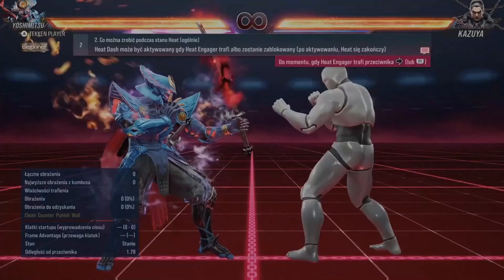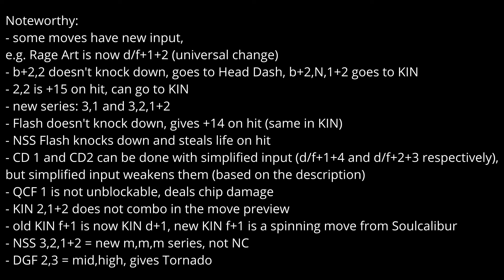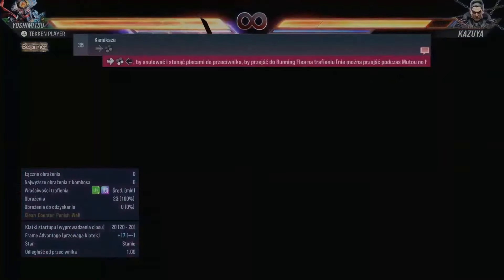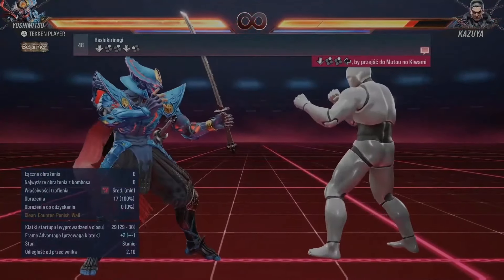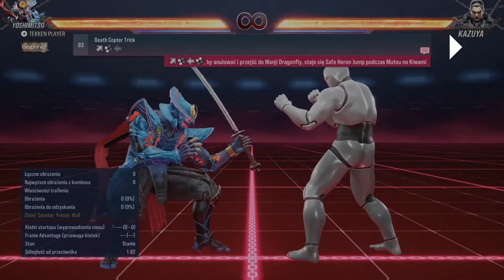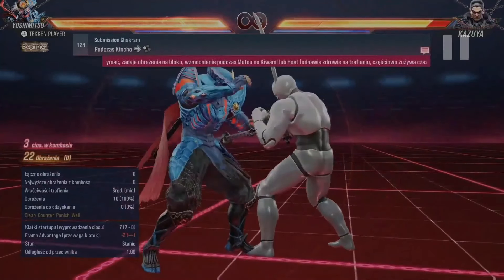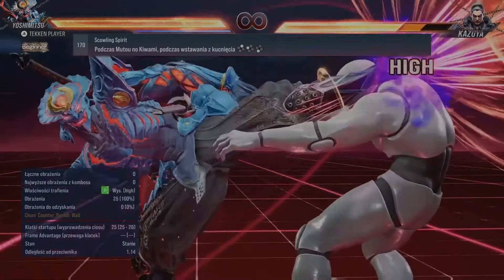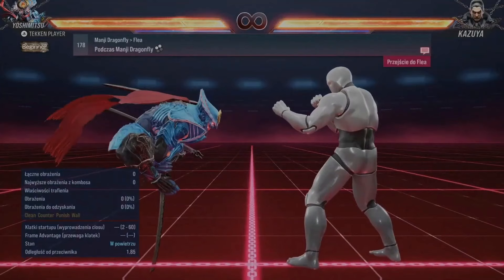Tekken 8 Yoshimitsu Move List Breakdown (Reaction)